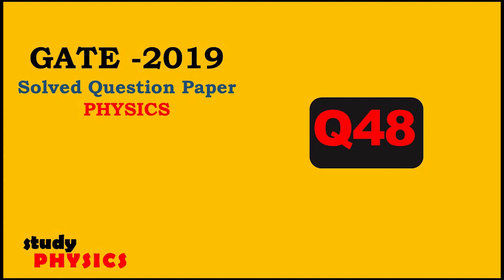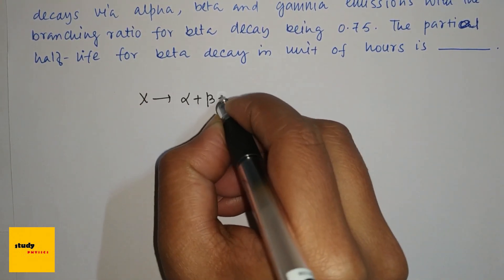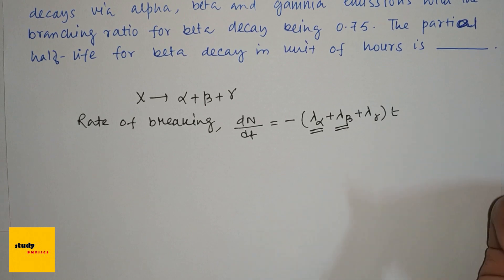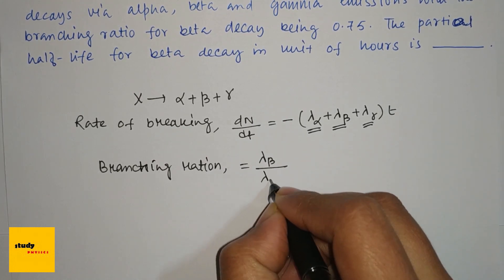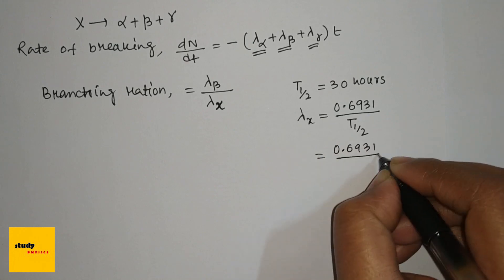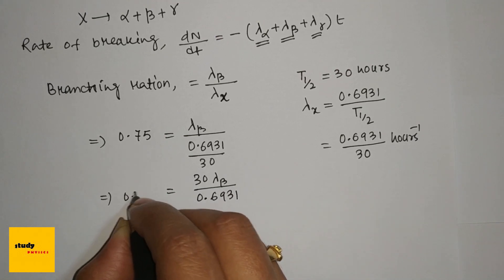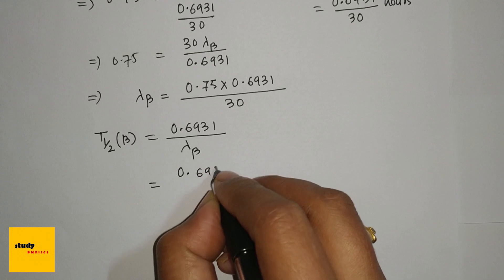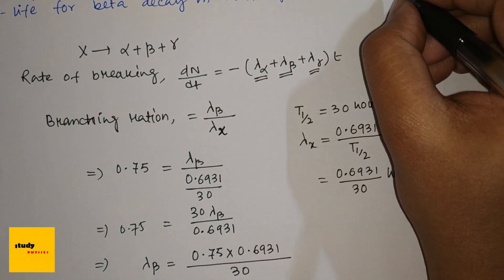GATE 2019 Questions 48| GATE PHYSICS SOLVED PAPERS | PHYSICS Solution